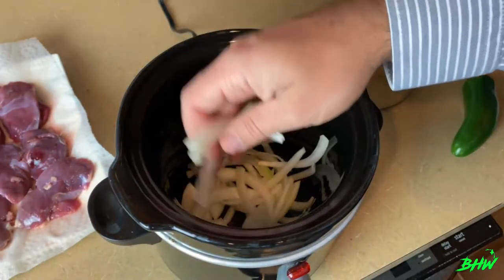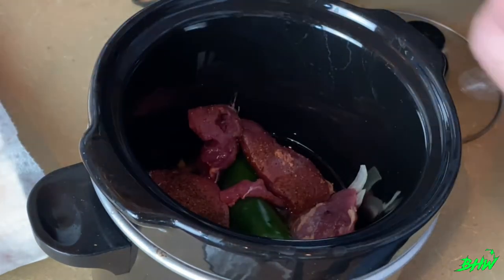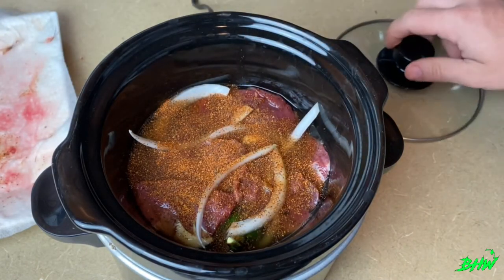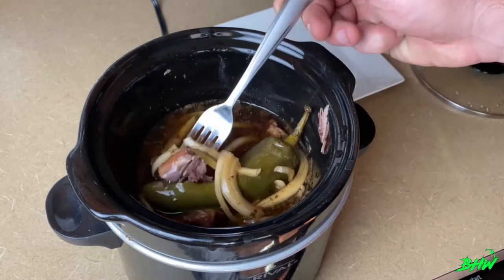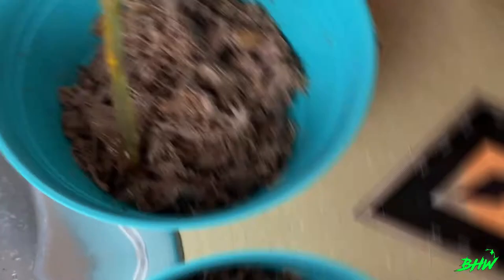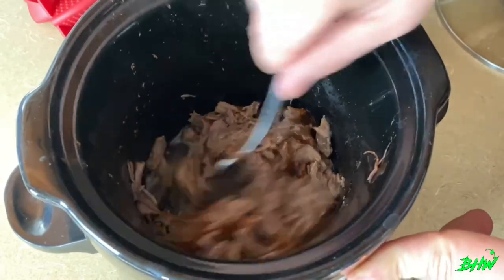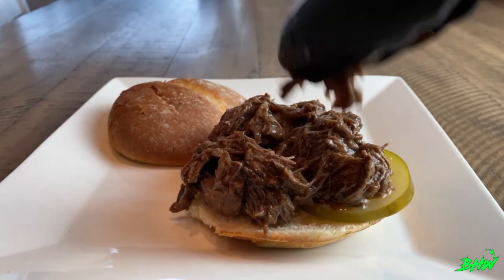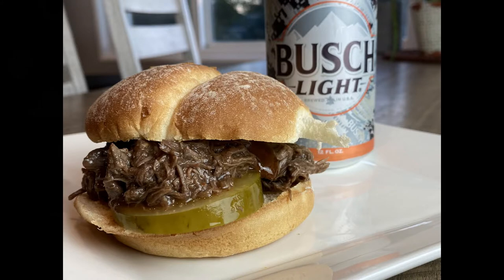BBQ Pulled Teal (crock-pot)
September is made for shooting teal and watching football, am I right? Check out this easy, yet delicious recipe for making some pulled BBQ duck right in the crock-pot.  Add a few ingredients, let it cook all day and enjoy a savory meal at the end of the day!